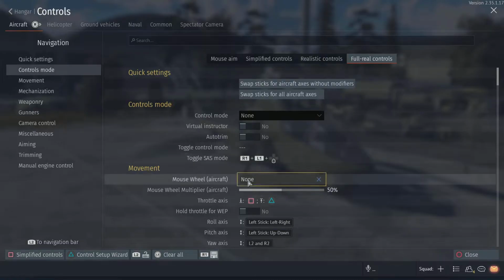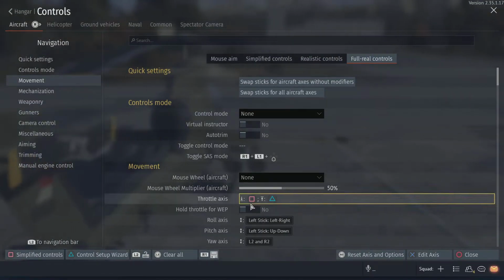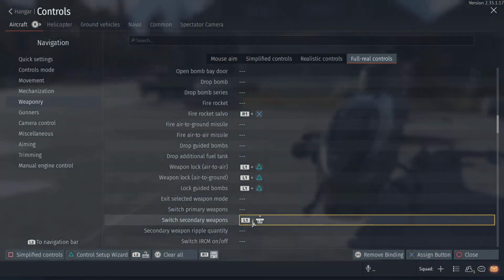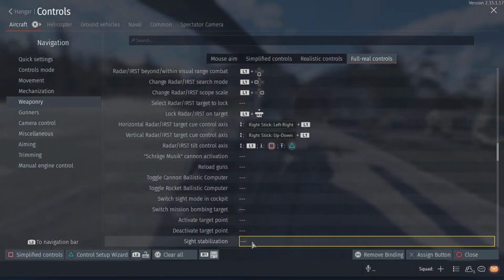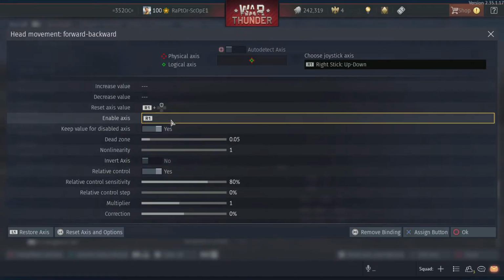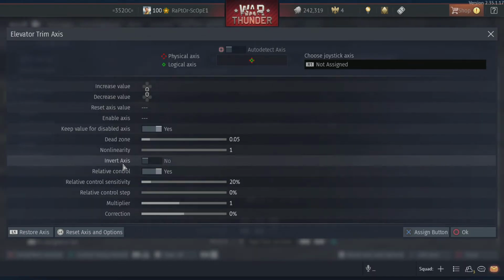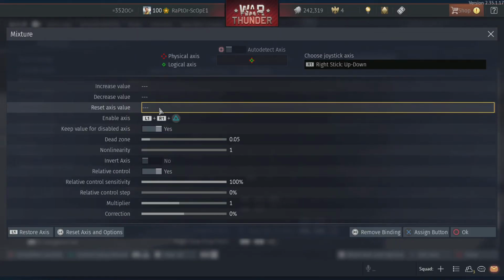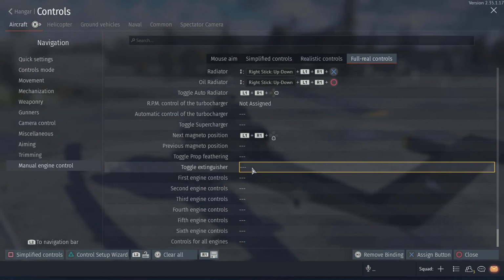War Thunder Controller setup (PS5 Controller on PS5)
I currently am playing on a PS5 during the video, but it should cross to xbox and pc for controller. I will be more than happy to answer any questions there.